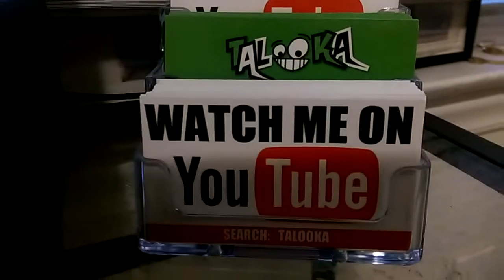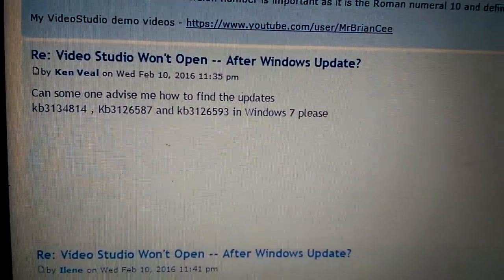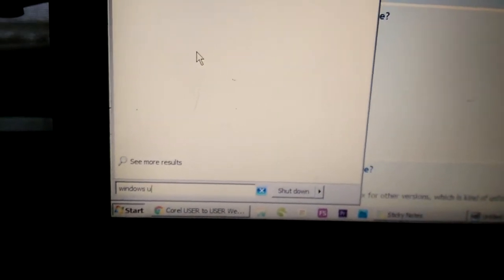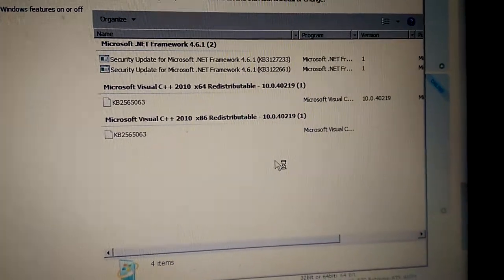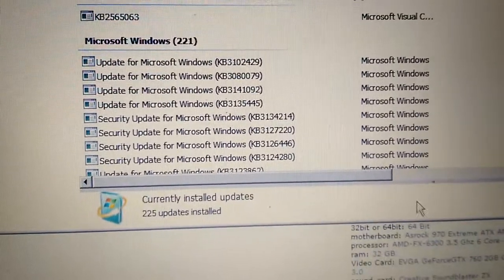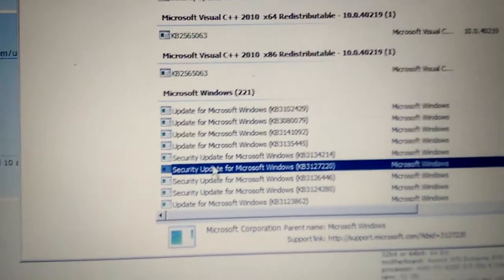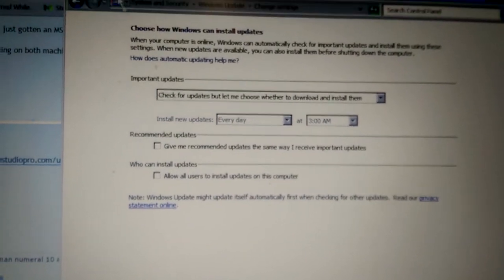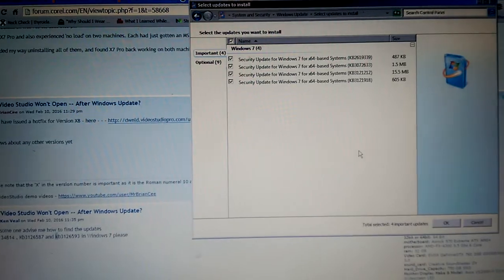How to fix Corel Videostudio Pro APPCRASH | Fault Module Name: Kernelbase.dll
This is how I fixed corel videostudio pro from crashing every time I launched it. The program wouldn't even open up, it would just straight up crash. The 3 updates to remove are: KB3134814, KB3126587, & KB3126593